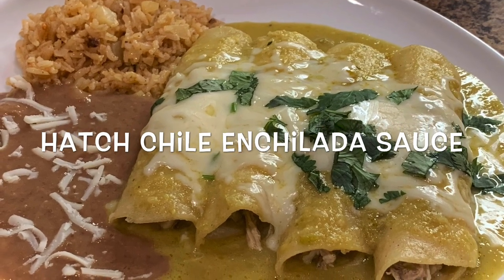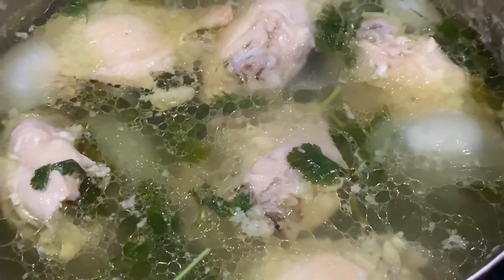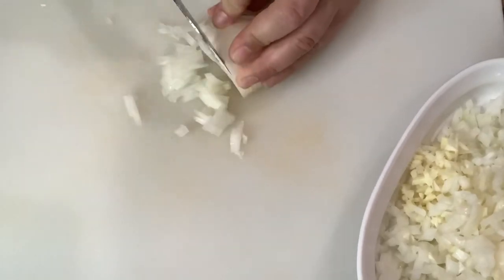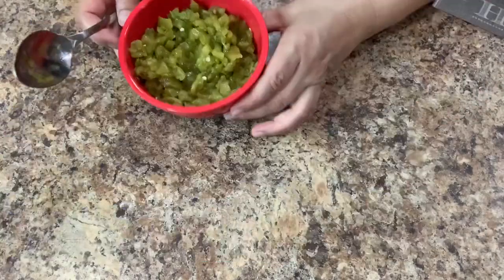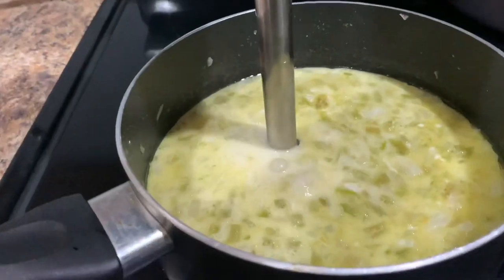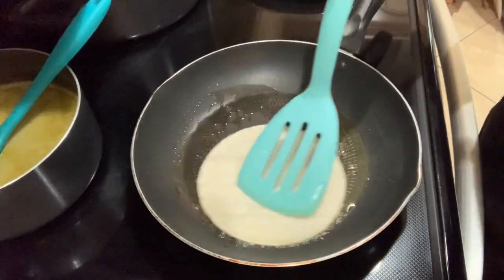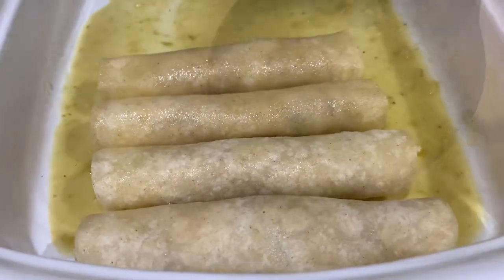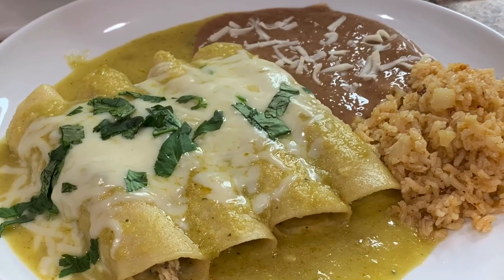Tasty Hatch Chile Enchilada Sauce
Hatch chiles are one of the main ingredients in this quick and tasty enchilada sauce recipe.
Full of flavor and just plain delicious!

Ingredients for the sauce:
8-10 Hatch Chiles (Substitute with Anaheim Peppers if not available)
1/2 Medium White Onion
3 Minced Garlic Cloves
1/2 Tsp Cumin
2 Cups Chicken Broth
1/4 Cup Heavy Cream
Chicken Bouillon for Seasoning if Needed

Fill with your favorite filling.

6-7 Bone-in Chicken Thighs  ( you can also use leftover chicken or rotisserie chicken)
1/4 Onion
2-3 Garlic Cloves
A handful of cilantro and salt to your liking
1/4 Minced Onion
1/4 Cup of the Enchilada Sauce